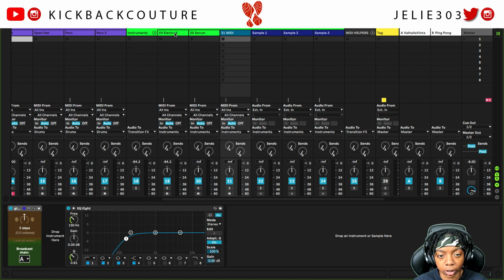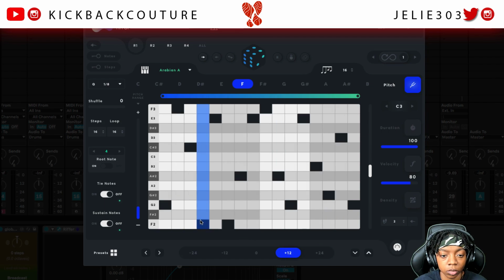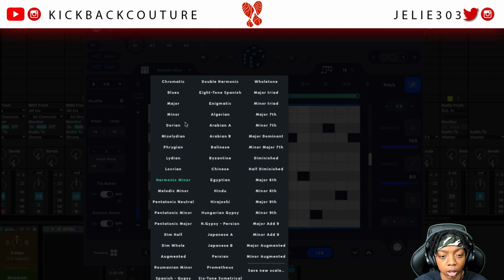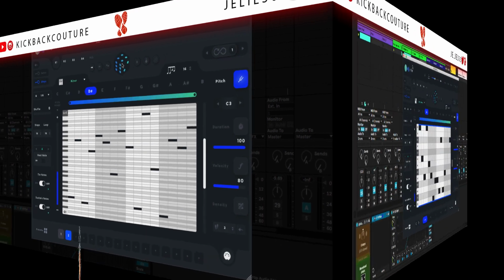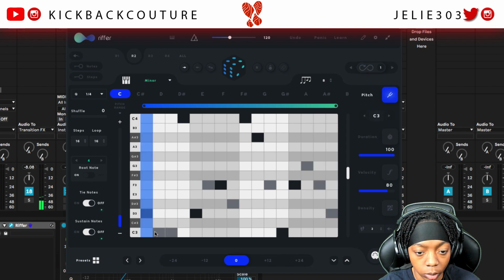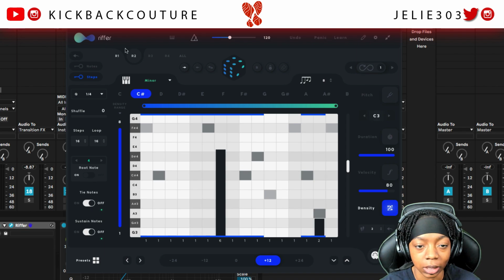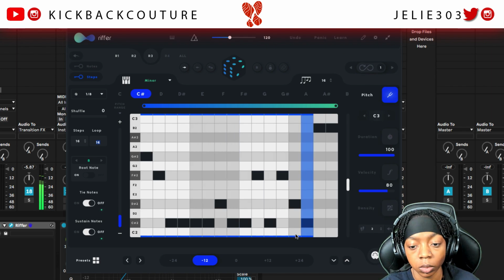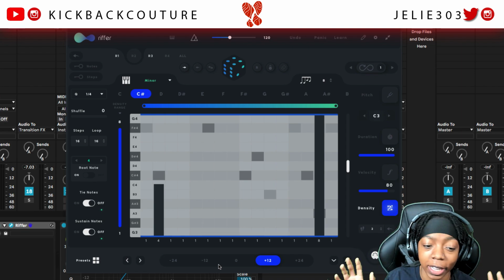The Only Melody Generator You Need | Riffer 3.0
Generative music is the new wave! Many people love it and many people hate it. Riffer 3.0 is one of the most creative midi sequencers available on the market!

00:00 - Intro / 1st Riffer Beat
00:20 - Riffer Ableton Live Setup
01:10 - Riffer Layout Overview
05:41 - 2nd Riffer Beat
6:00 - More Riffer Features
12:40 - Outro